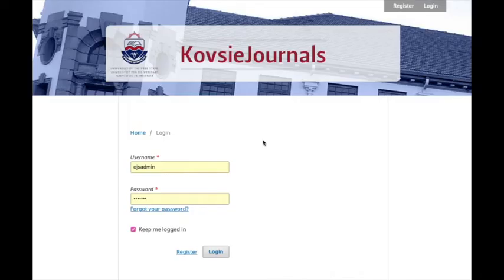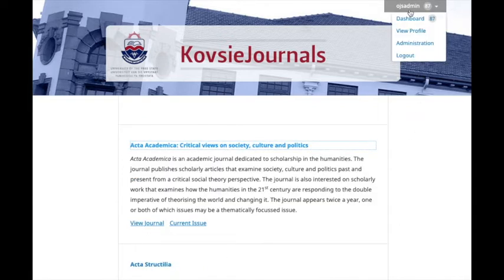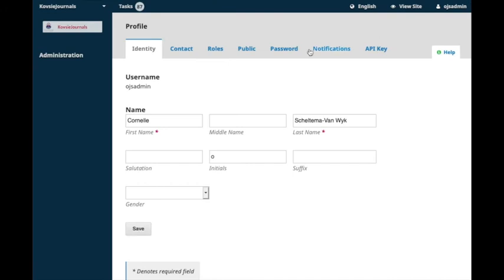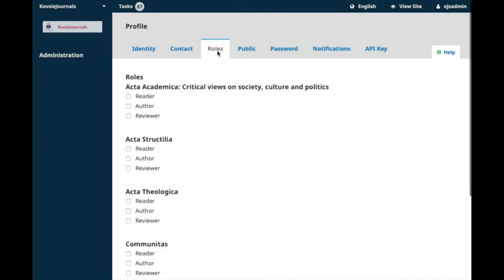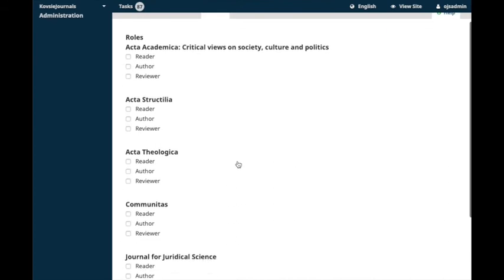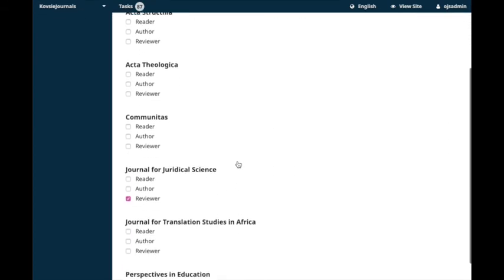Register for multiple journals on KovsieJournals (OJS)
If you are already registered with one of the KovsieJournals, and you would like to become an author or reviewer on one of the other KovsieJournals, this video will show you how to register for multiple journals in OJS.